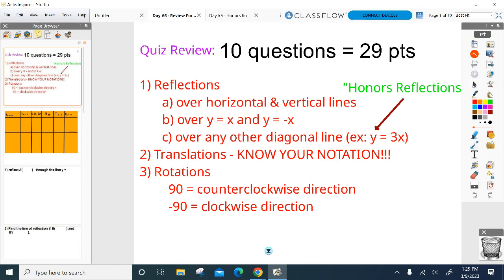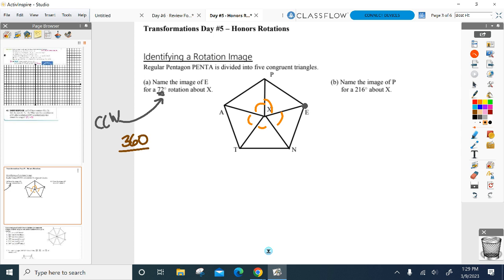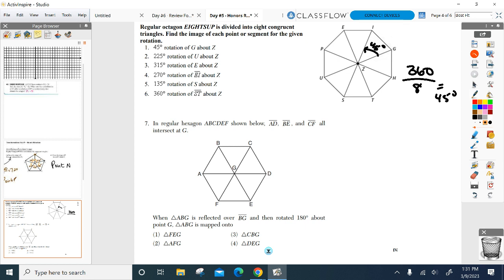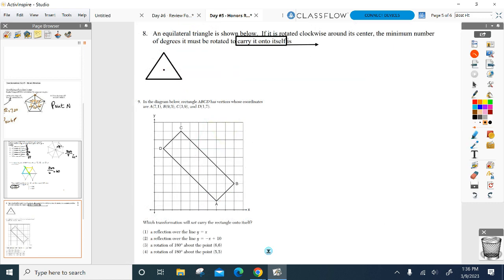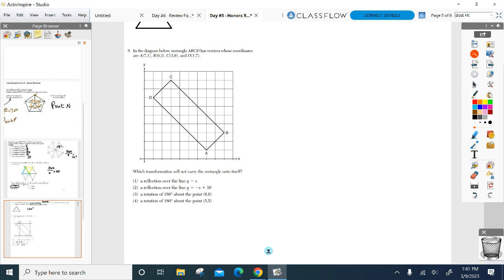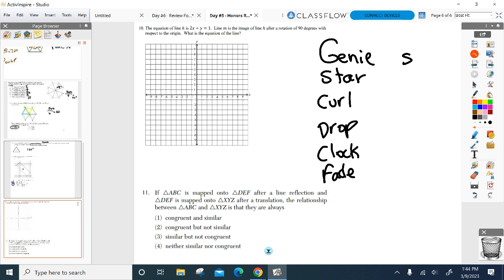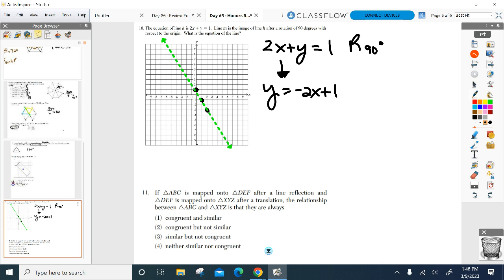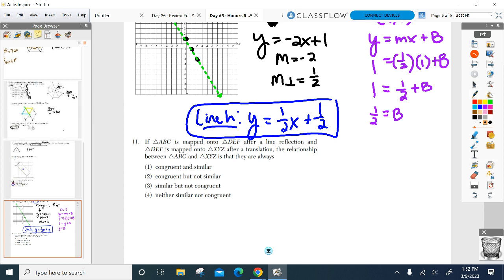Honors Geometry BC March 9th - Unit 9 Day #5 - Honors Rotations